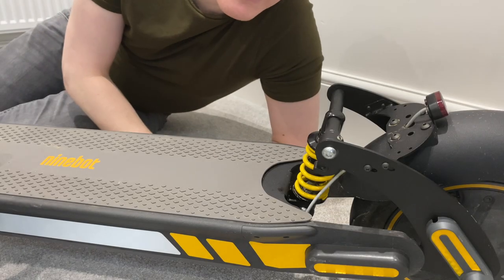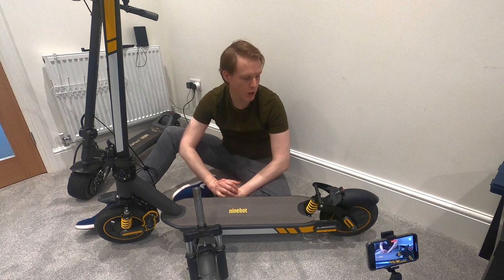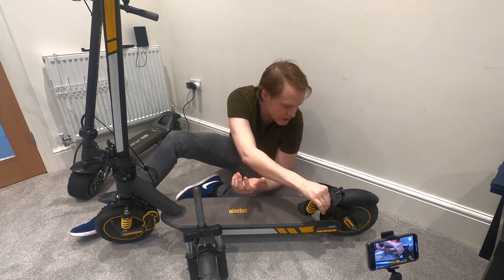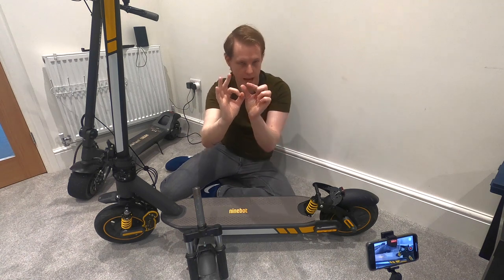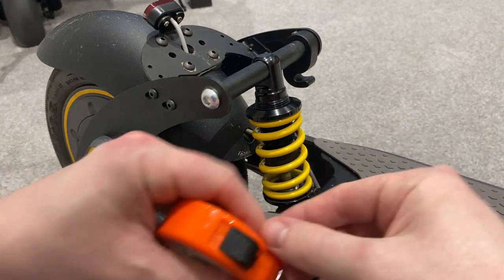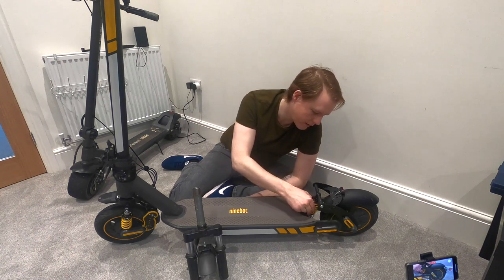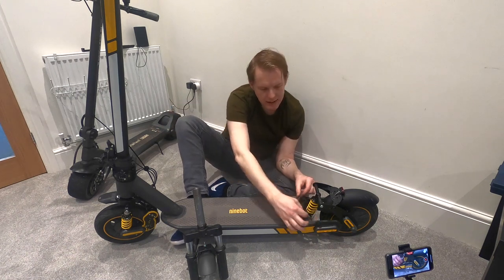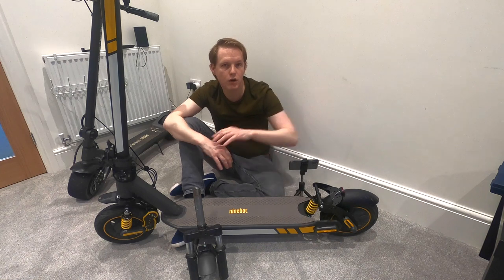Should you buy rear suspension? Ninebot Max & Xiaomi M365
Today I give you my thoughts on if you should buy the Ninebot Max & Xiaomi M365 cheap suspension. Sure there is the Monorim option, but is it worth the extra cost?

Xiaomi M365
Rear suspension
Front suspension

Also sorry about the editing on this one, a little issue with getting everything in the final processing.

If you like my content and want to help support future projects, please feel free help out.
All donations go to helping produce more content for you guys.

Needing some common tools?
US Links:
Hex Keys
Wrench set
Tire Slime
Electric pump for tires

UK and EU
Hex Keys
Wrench set
Tire Slime

Get great deals at Kickmotion on all your Ninebot parts here at Kickmotion.

[ScootLet'sGo!] is a participant in the Amazon Services LLC Associates Program, an affiliate advertising program designed to provide a means for sites to earn advertising fees by advertising and linking to Amazon.com.]